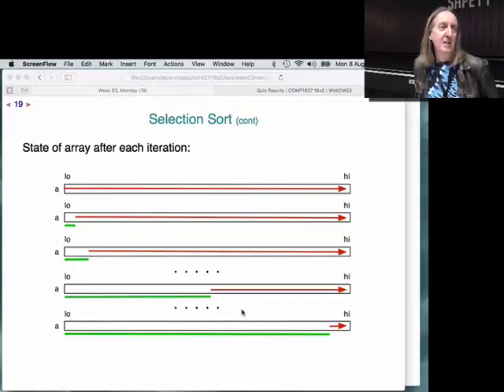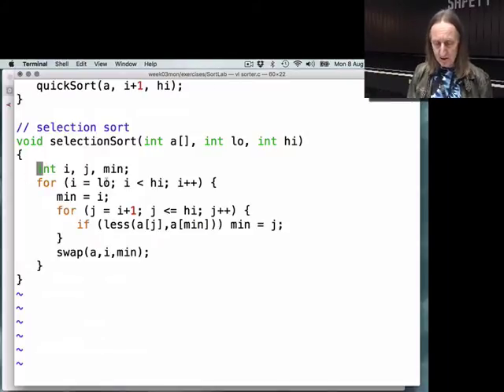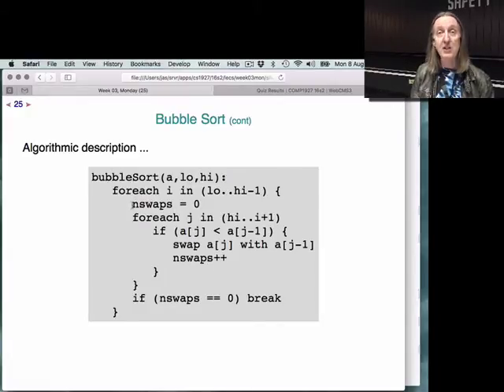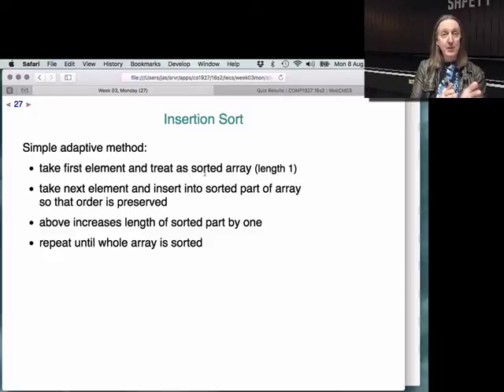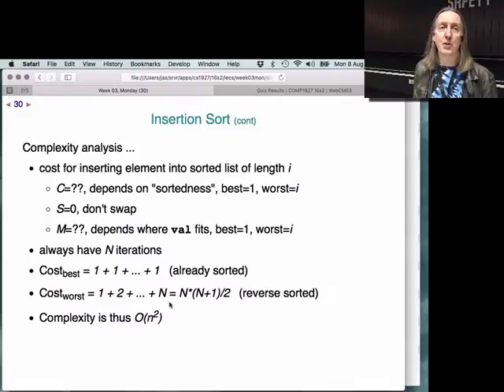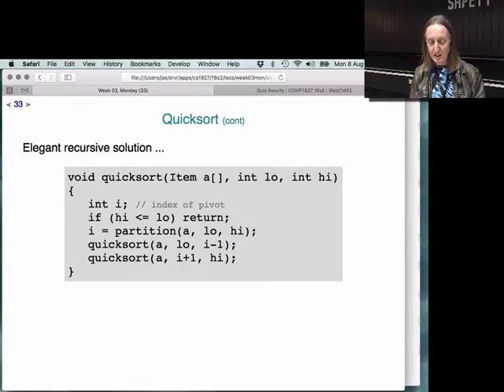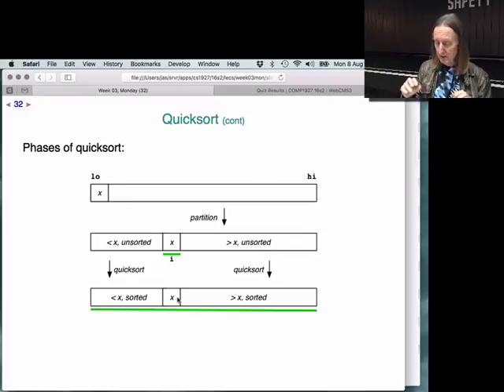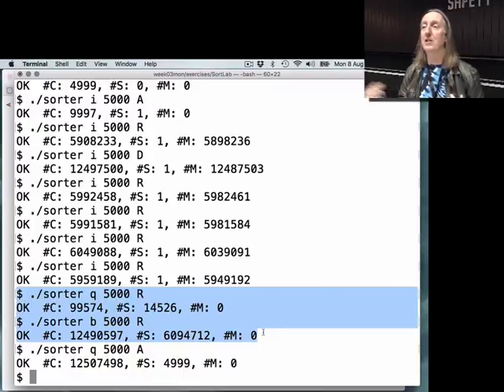COMP1927 16s2 Week 03 Monday 11-12 Lecture